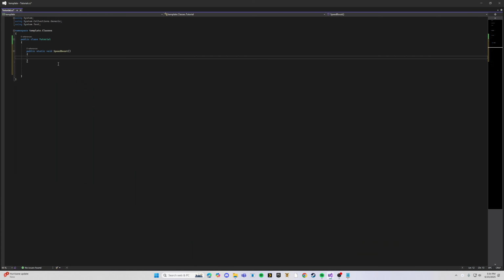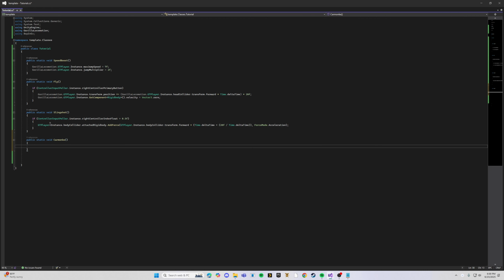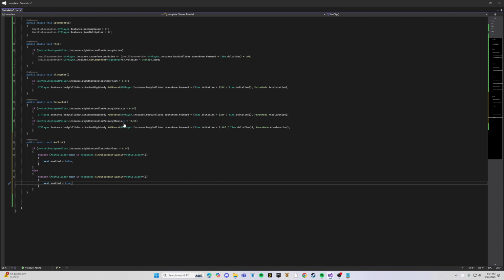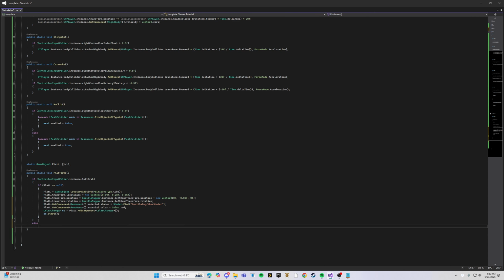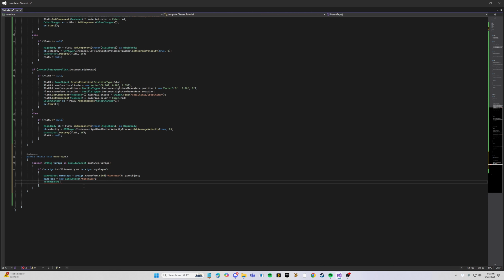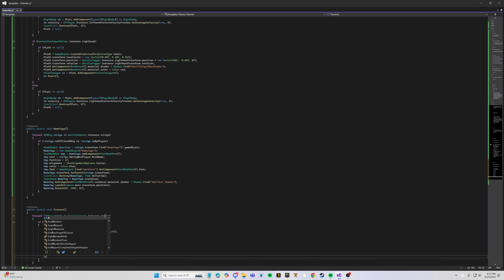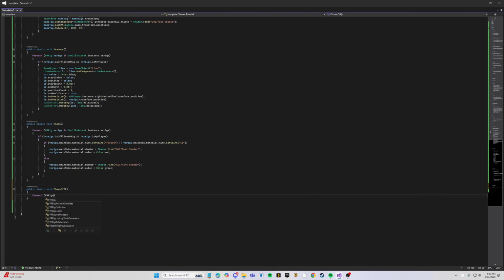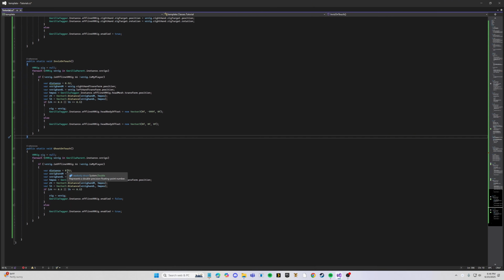[Tutorial] - How To Code Mods For Gorilla Tag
In this video I will be teaching you how to make mods for your gorilla tag mod menu, I am only teaching you how to make the mods. YOU HAVE TO IMPLEMENT THEM INTO YOUR GORILLA TAG MOD MENU!!